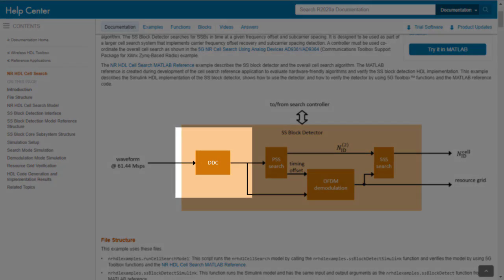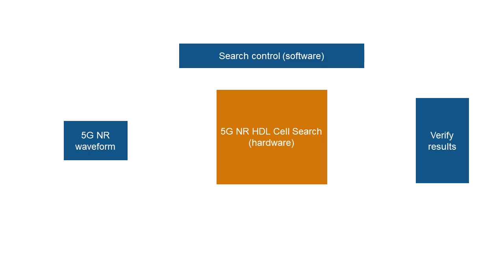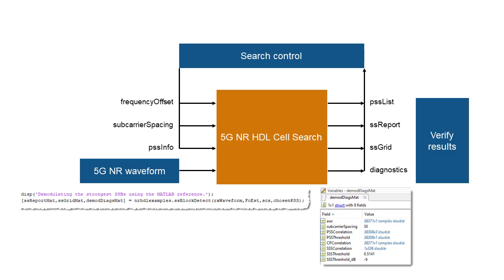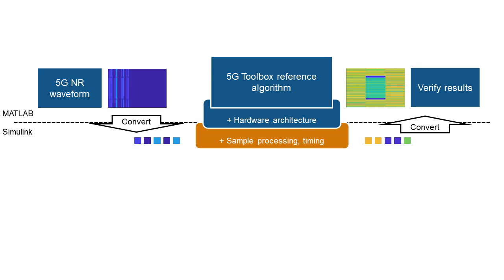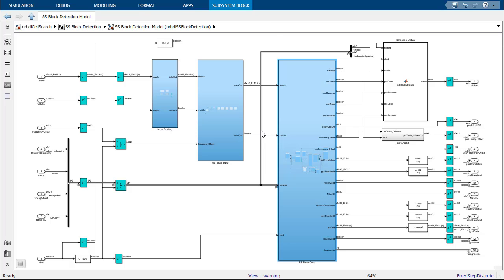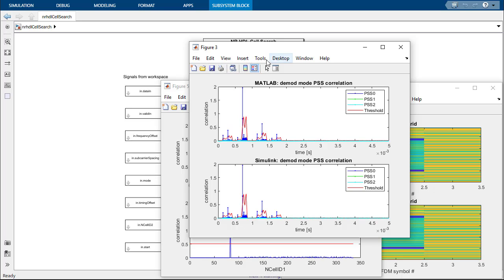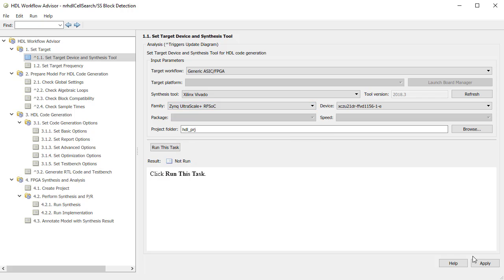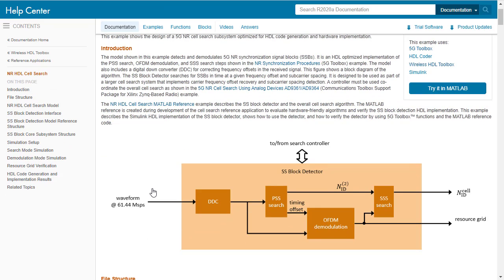Implementing a 5G NR Cell Search Reference Application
Learn how to implement a hardware-friendly 5G NR cell search reference application for an FPGA using Wireless HDL Toolbox™.